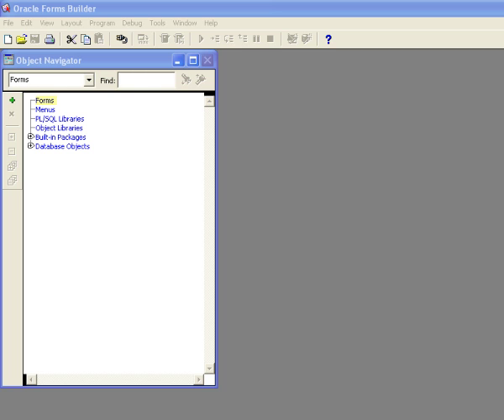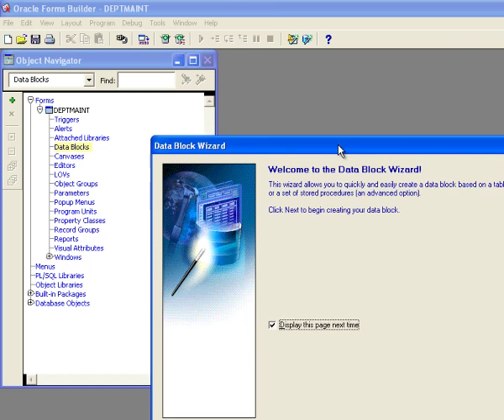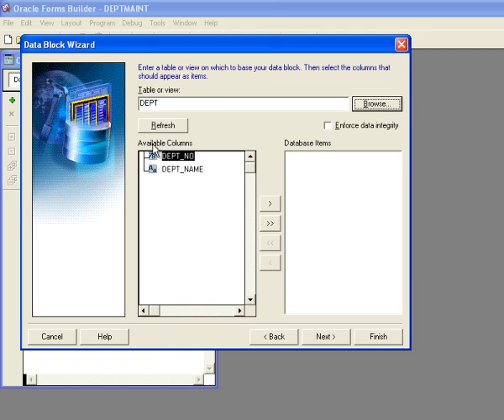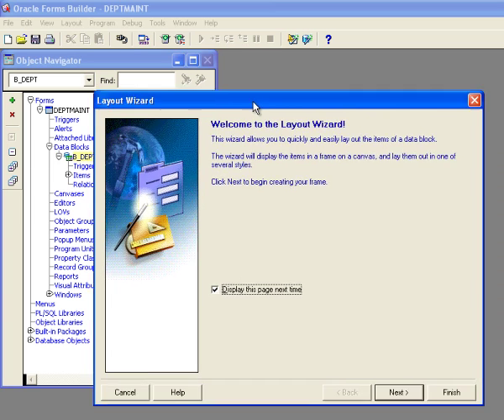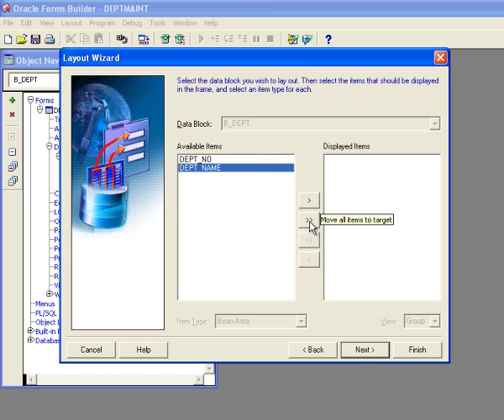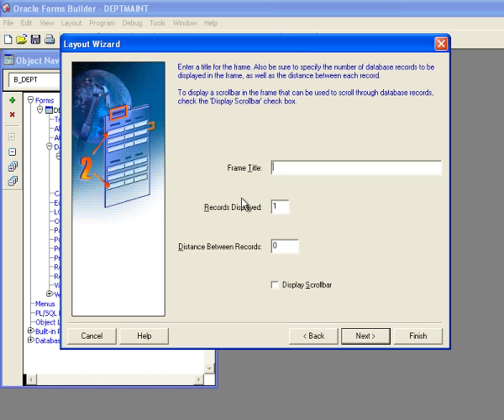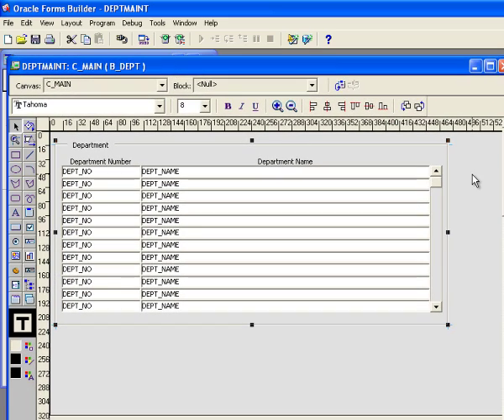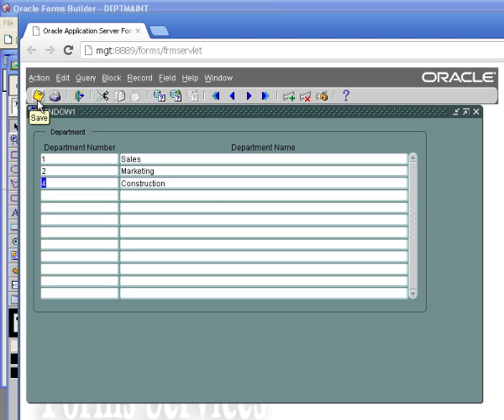Oracle Forms 11g - Data Block Wizard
Building an Oracle Forms data block using the Data Block Wizard.  Getting started with Oracle Forms 11g.  Full walk-thru demonstration with audio by Ed Honour.